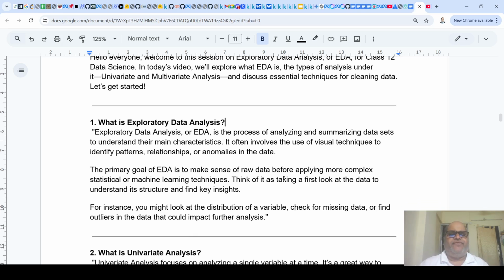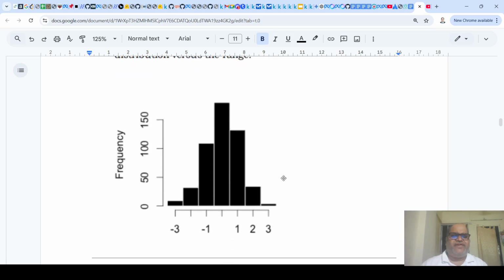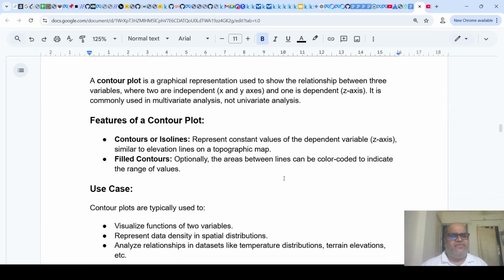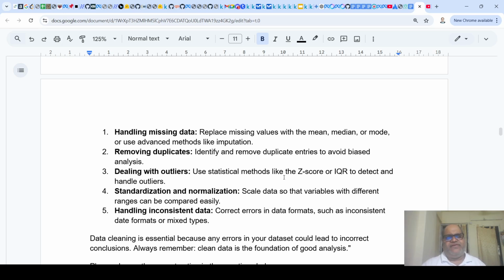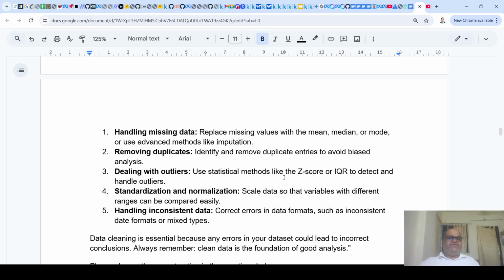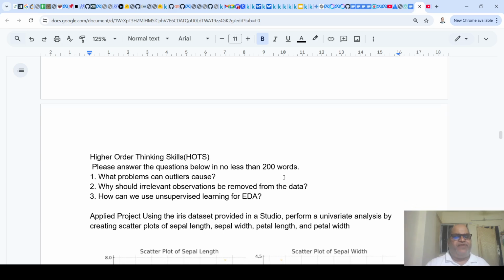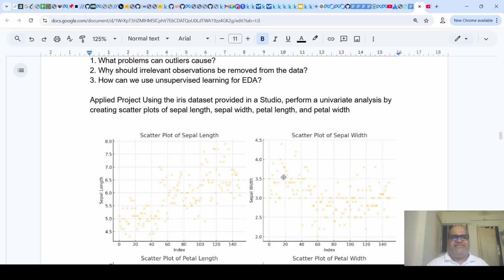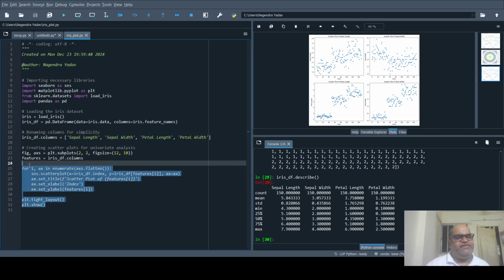Class 12 CBSE Data Science: Exploratory Data Analysis, Cheat Sheets & Question Paper Walkthrough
Welcome to my Class 12 CBSE Data Science live session! 🌟

In this stream, we’ll cover:
1️⃣ Comprehensive theory review with cheat sheets and formulas.
2️⃣ Step-by-step walkthrough of key question papers (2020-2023).
3️⃣ Real-world applications, detailed solutions, and tips for exam success.

Perfect for students looking to ace their CBSE Data Science exams with confidence! 💡

📌 Topics Covered: EDA, Univariate Analysis, Multivariate Analysis, Data Cleansing